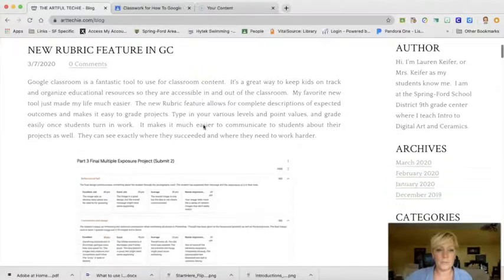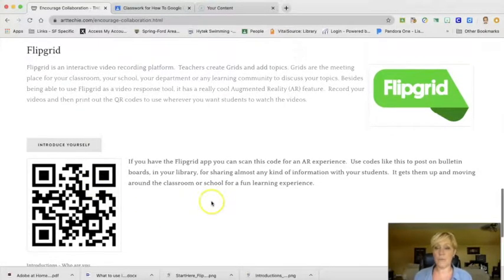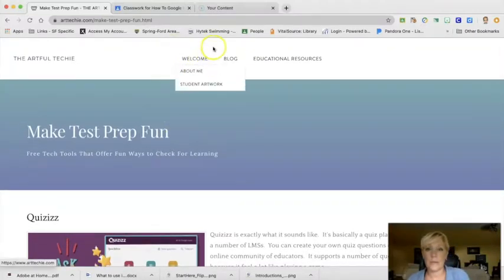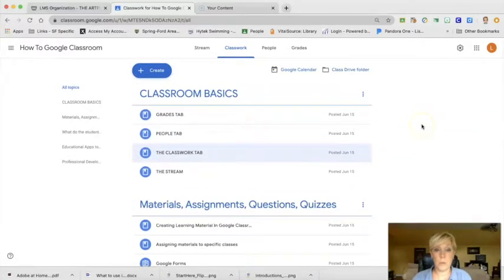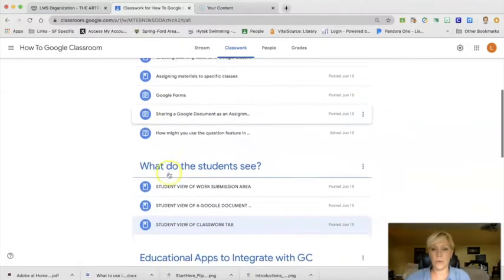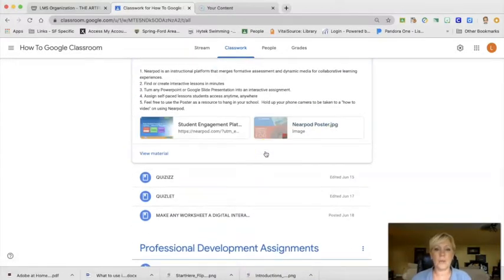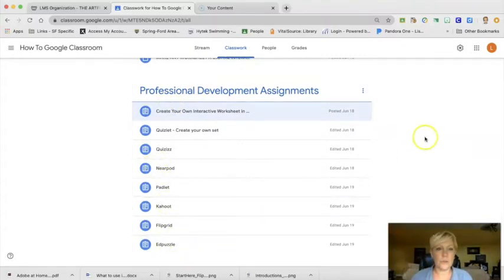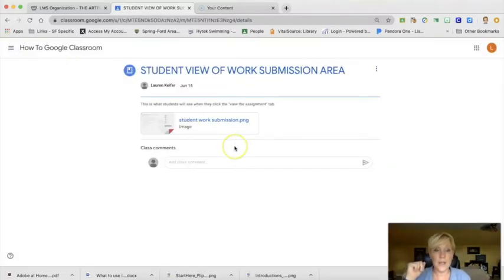Professional Development Instructions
Instructions for Summer 2020 Professional Development.  Lauren Keifer Instructional Technology Kutztown University, Internship.